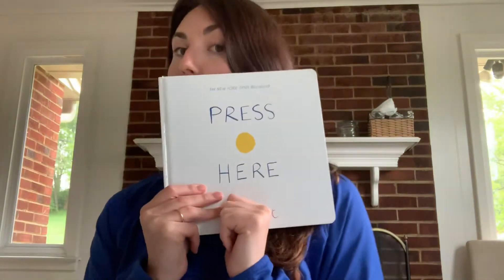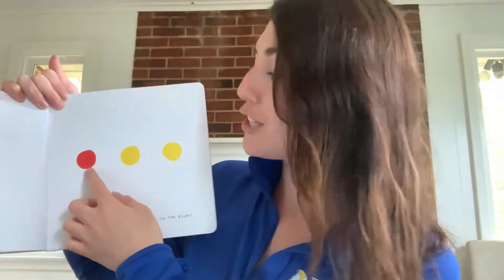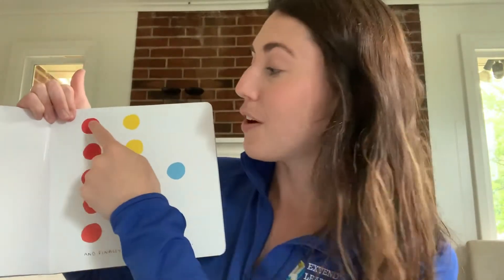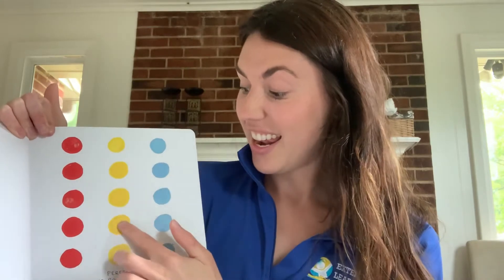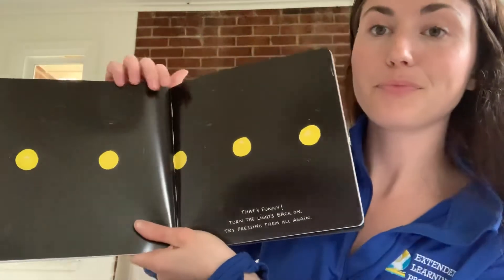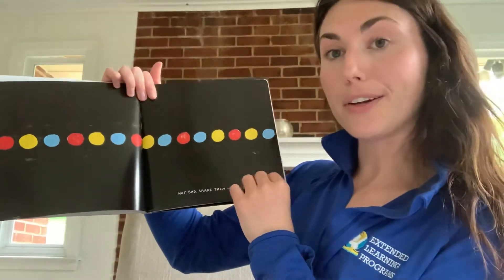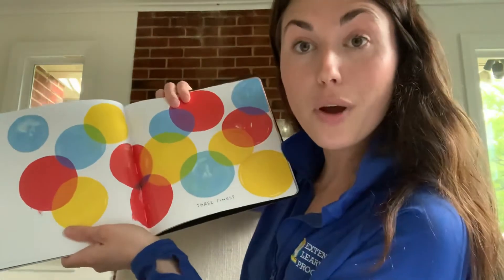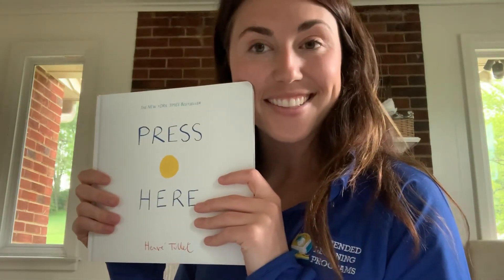Read aloud with Ms. Chelsey!